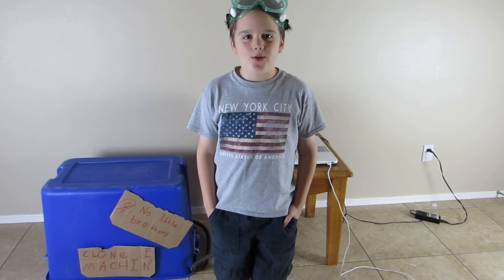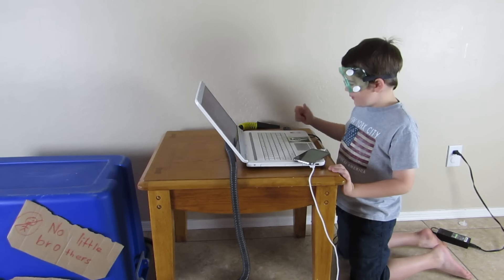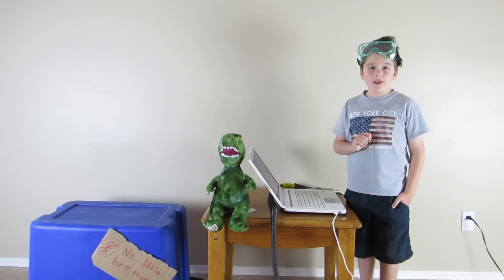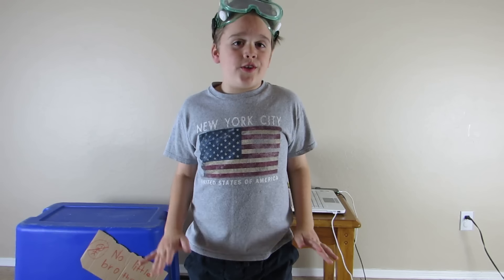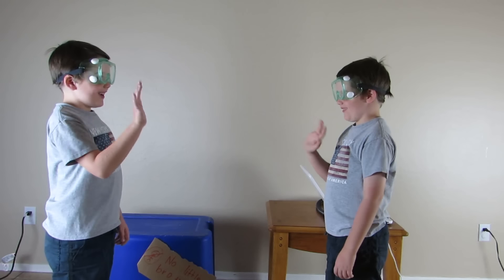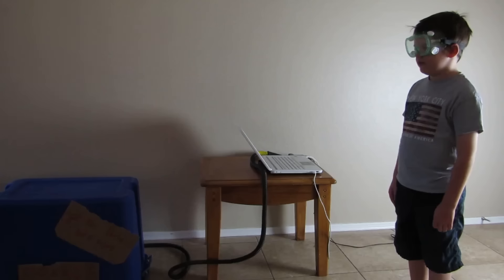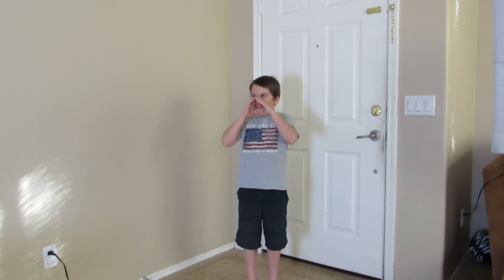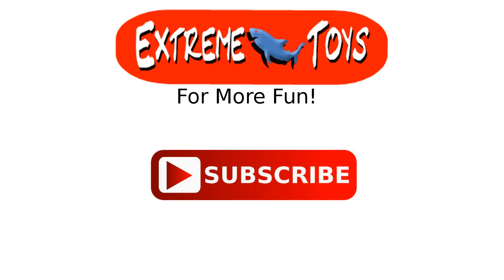I Accidentally Cloned my Brother. The Amazing Clone Machine!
Welcome To Extreme Toys and Adventures!
-We will always be kid friendly.

After days of research we have finally been able to create our clone machine!  Fun video for kids with camera tricks.  A clone machine would be really awesome to have though!  With some imagination and some special effects, you can make some pretty cool stuff.  Me and my boys love making these videos.